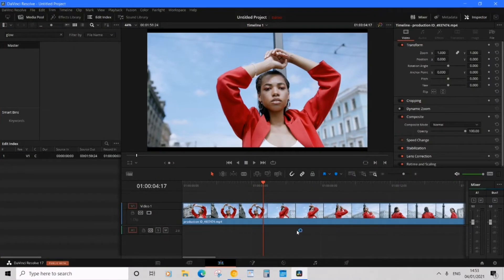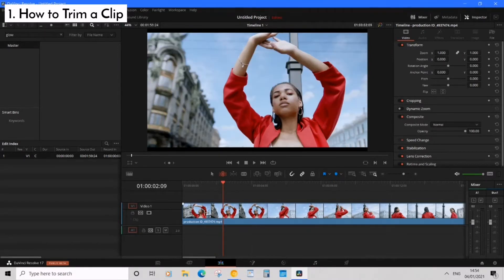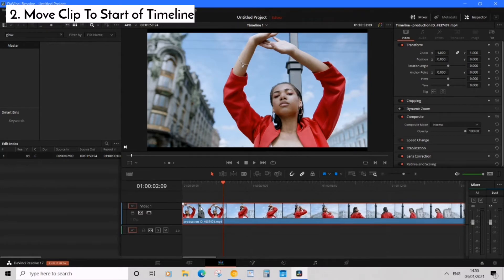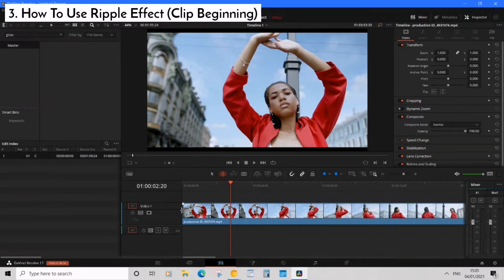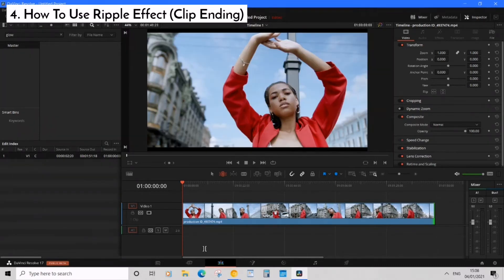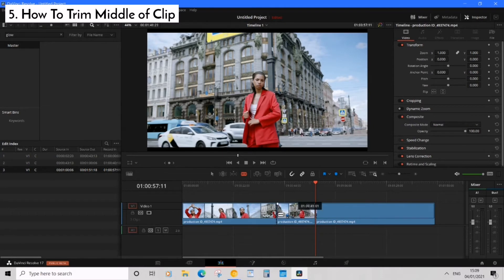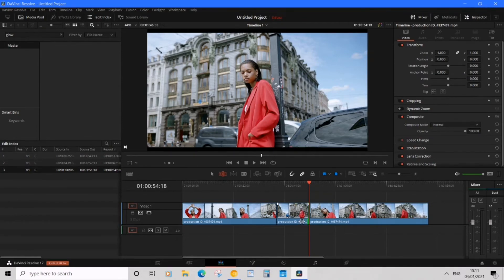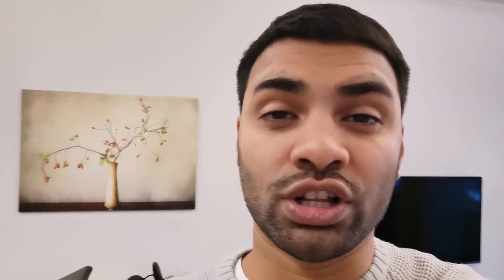Davinci Resolve 17 - How to Trim & Cut Video Clips (With Shortcuts) Beginner Tutorial 2025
Davinci Resolve 17 - How to Trim & Cut Video Clips (With Shortcuts) Beginner Tutorial 2025 + Ripple Edit Trick

If you are new to Davinci Resolve 17 and want to learn how to easily edit videos fast using Trim & Cut tools, then this Davinci Resolve Tutorial is for you. I even show you how to ripple edit video clips.